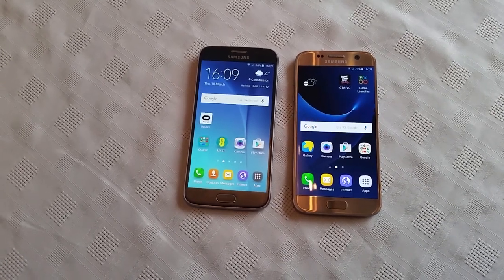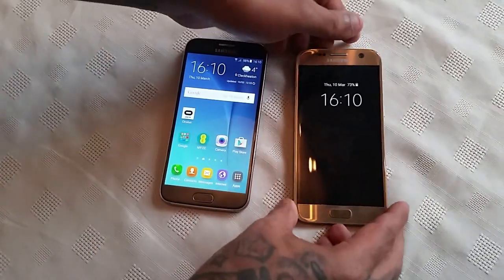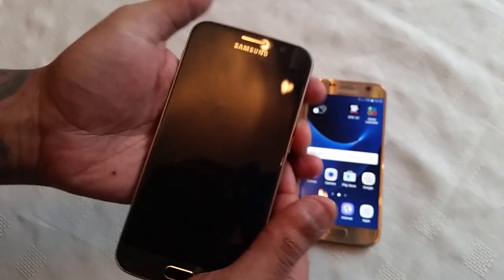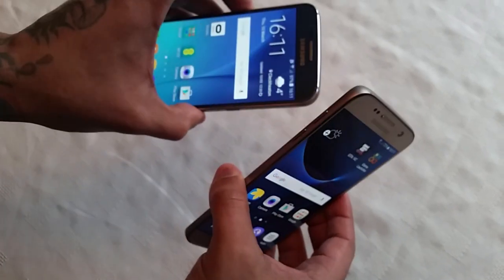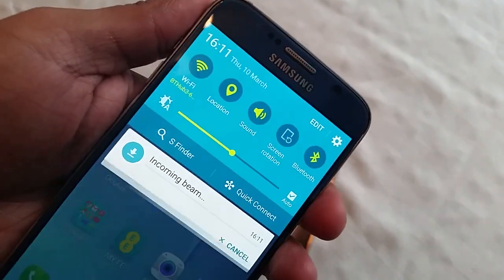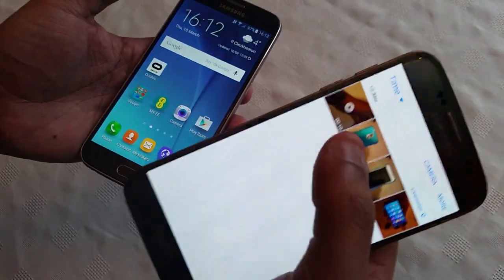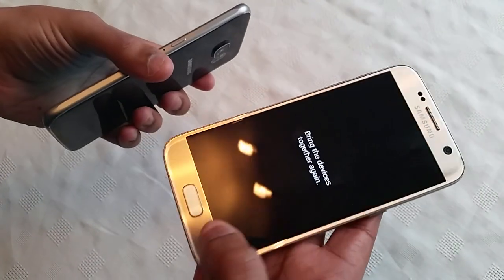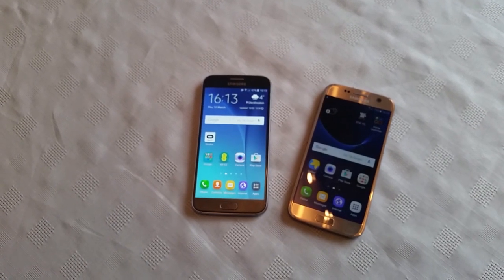Samsung Galaxy S7/S7 Edge NFC TOUCH TO BEAM /SHARE FILES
This is just a quick video showing how to share files using NFC on the new samsung galaxy s7/s7 edge enjoy